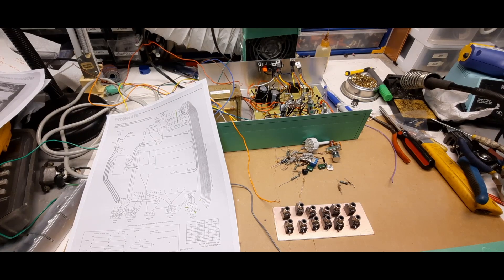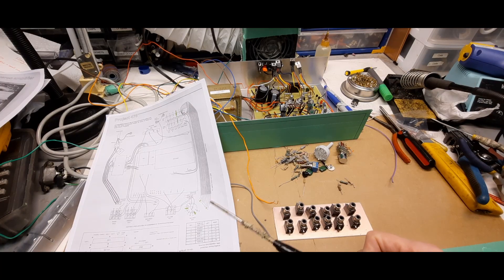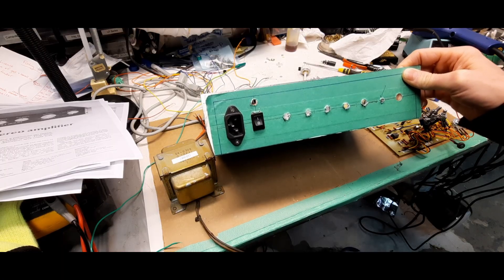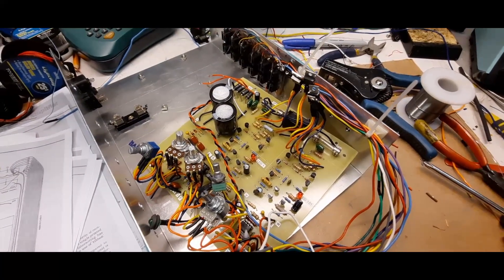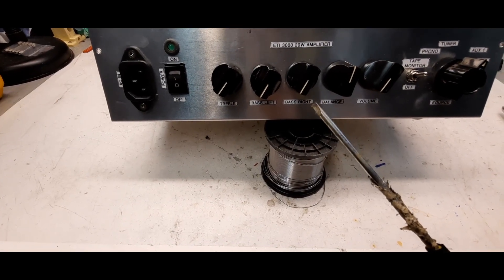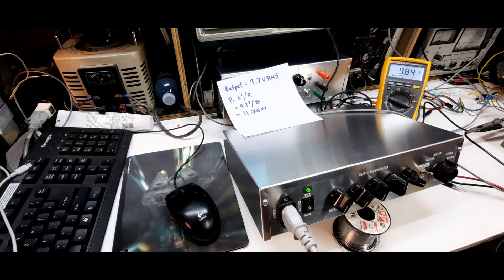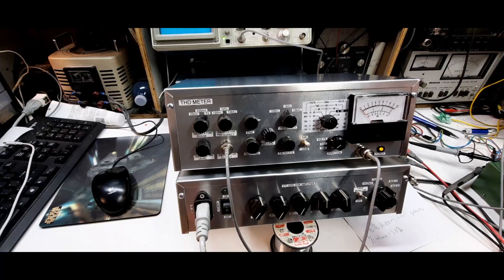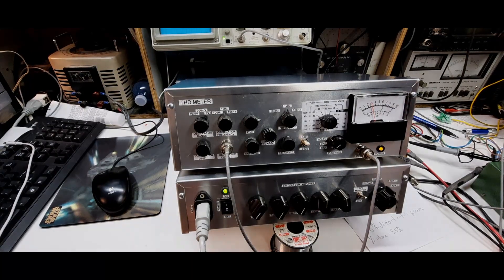Electronics Today - November 1980 - 20 Watt Amplifier - Part 2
This is part 2 of the 20W amplifier. I hope you enjoy it.

Design by Phil Wait from Electronics Today - November 1980